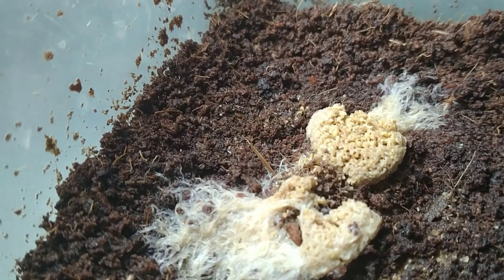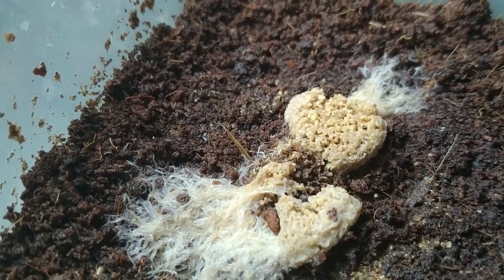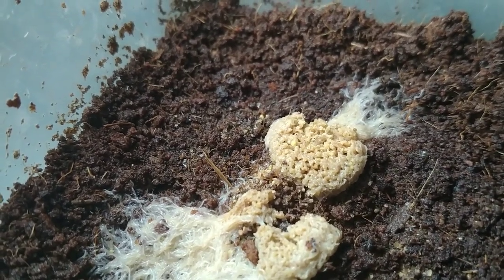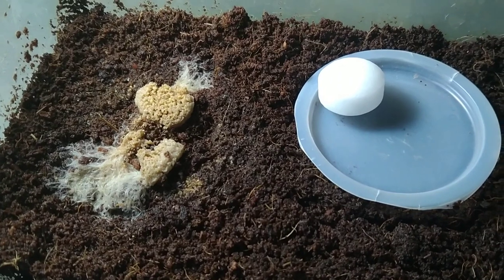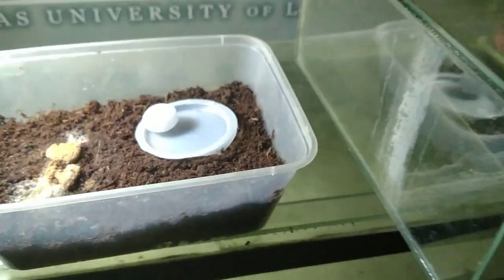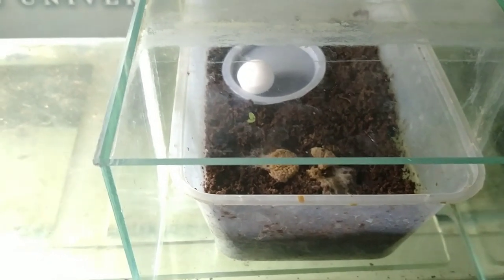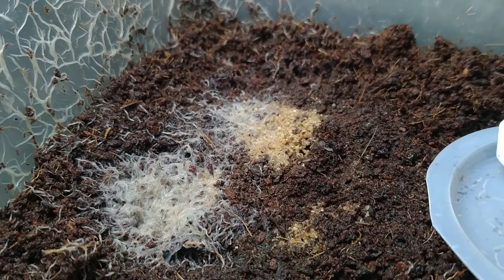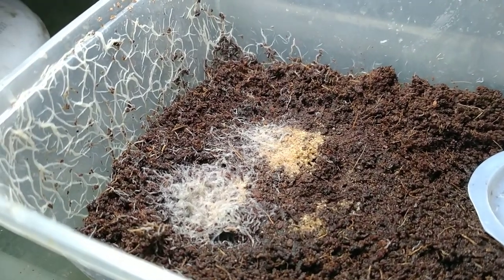Moth Balls vs Grindal Culture Mites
If you've kept grindals long enough, you know that mites can sometimes crash your culture. As I have observed, grindal worms don't like to come in contact with mites. They will squirm away from them. That's why if your culture is crawling with mites, especially on the food, the worms refuse to eat and the culture doesn't grow. In this experiment, I used moth balls to try to drive the mites out of a culture. Was it successful? Watch and find out!